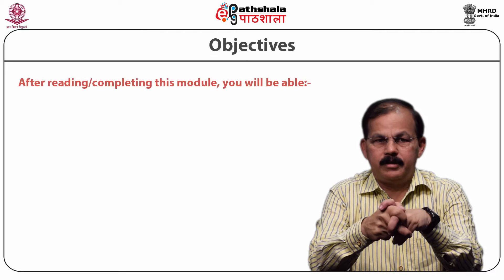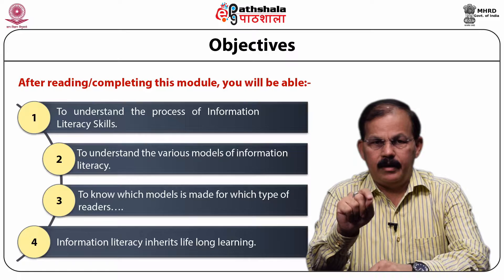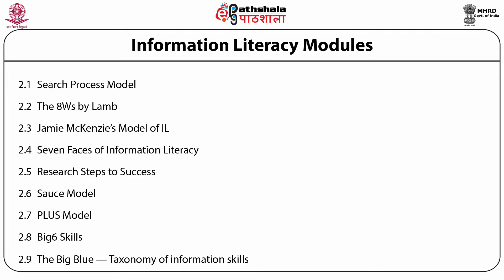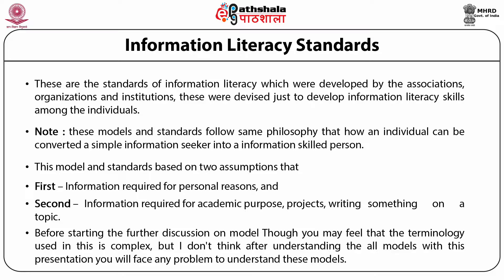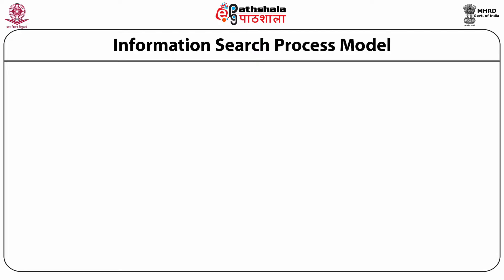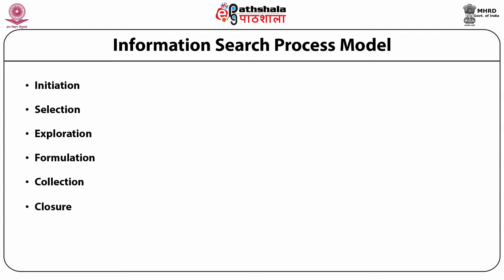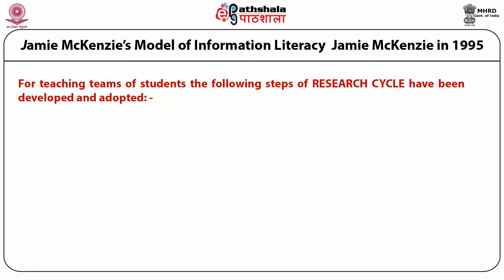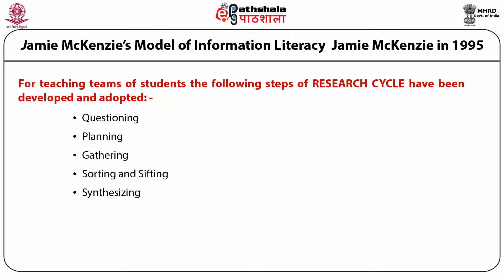Models of information literacy part- 1 (LIB)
Paper:  Library use and user studies